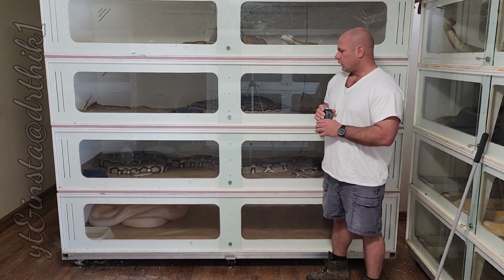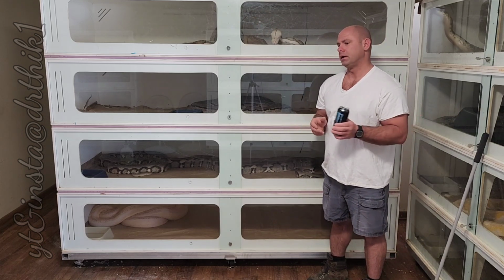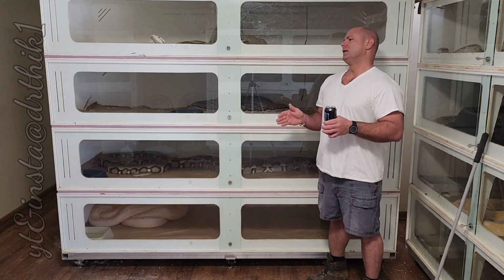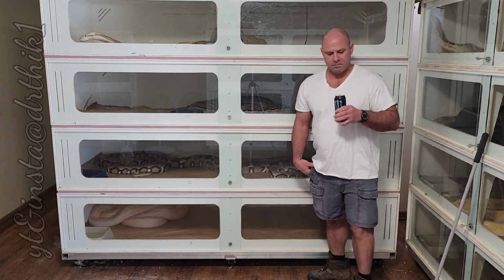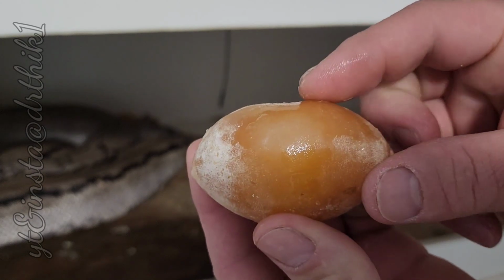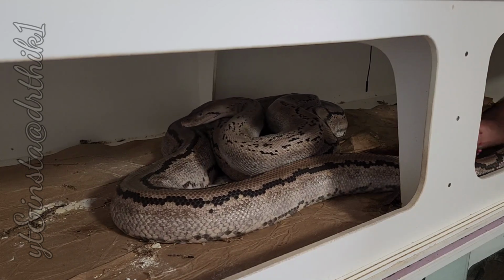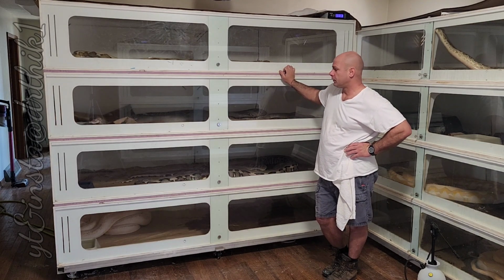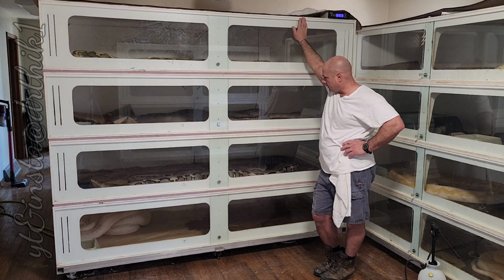reticulated python lays eggs pt 2